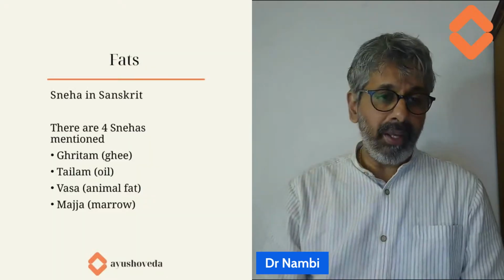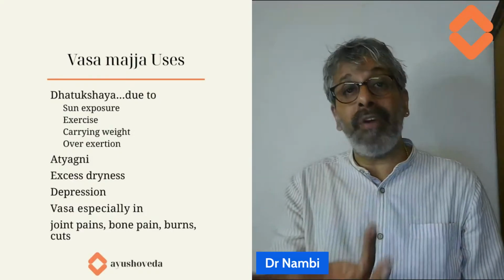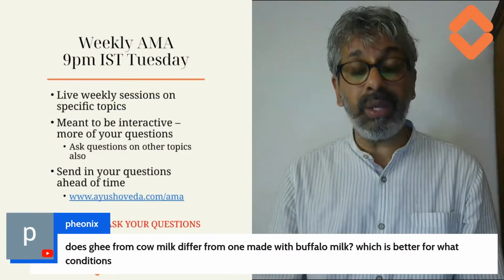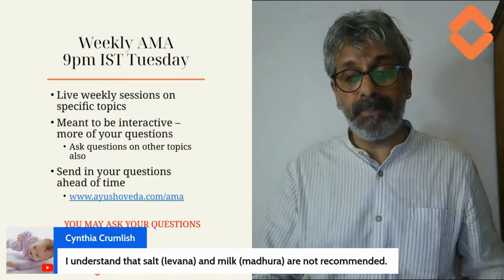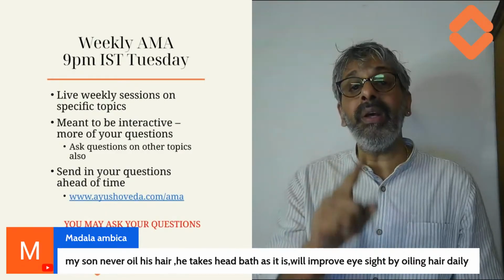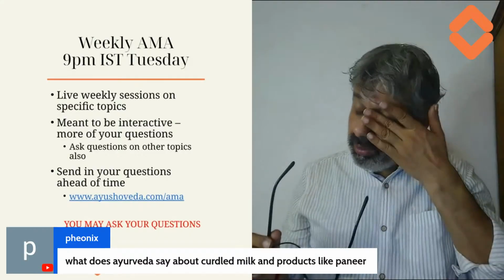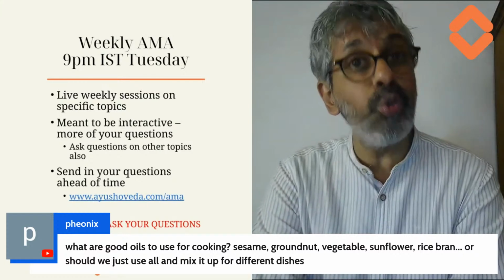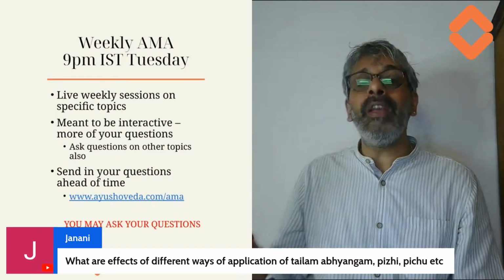AMA - Classification of fats and oils in Ayurveda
Oils and fats (collectively called 'sneha') is an integral part of our food and medicine. One cannot survive without the right kind of lubrication, both internally and externally. Ashtanga Hridaya describes the sneha dravyas and their application really well.